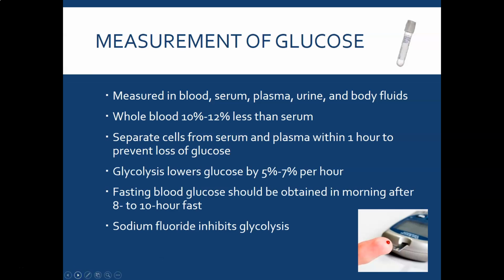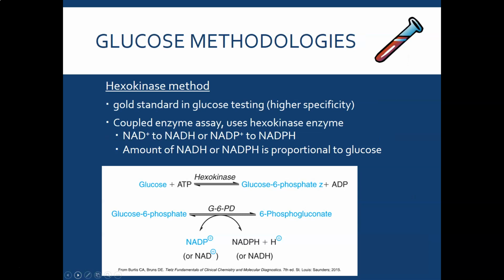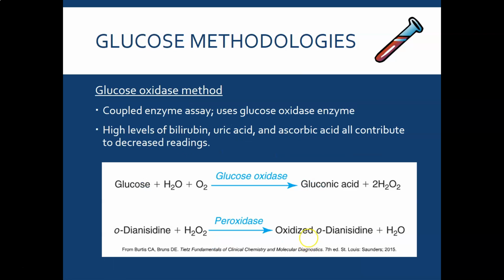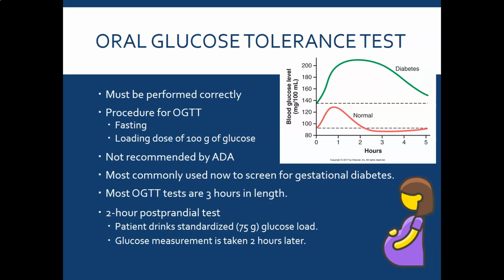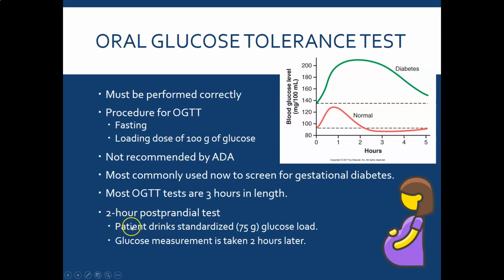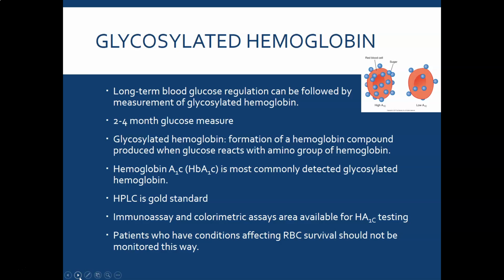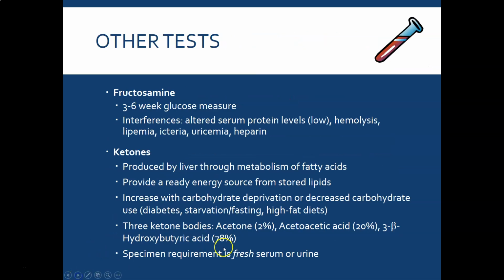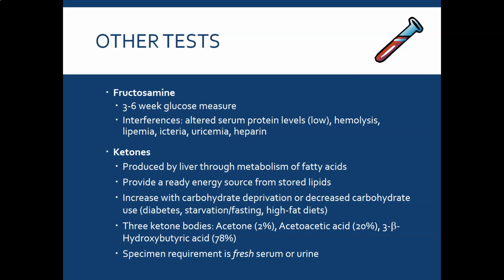Glucose, HA1C, and OGTT - clinical chem lab tests review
Clinical chemistry review video on testing for glucose, OGTT (oral glucose tolerance test), and HA1C (hemoglobin A1c, glycosylated hemoglobin) based on information from the Larson and Bishop textbooks.